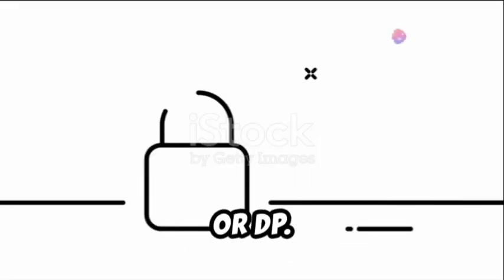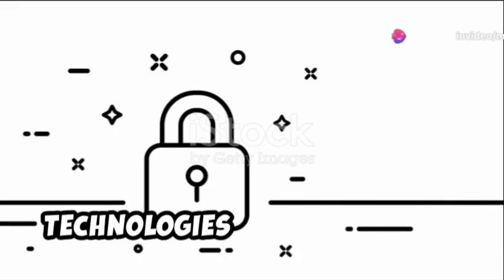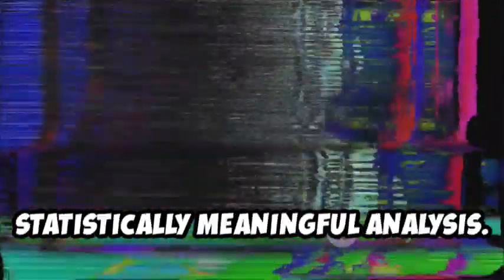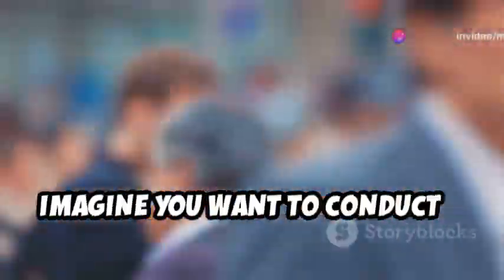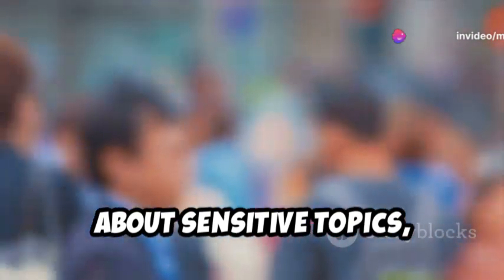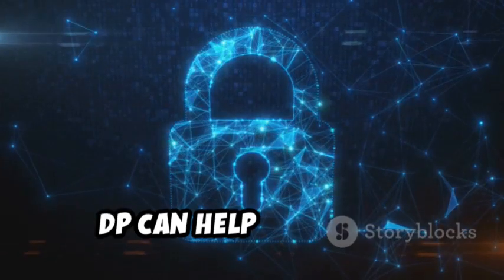Partisia Blockchain: A Dive into Secure Computation Technologies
Unlocking Privacy: A Dive into Secure Computation Technologies
Follow Partisia Blockchain’s Instagram handle @PARTISIABLOCKCHAINFOUNDATION

OUTLINE:
00:00:00 A Dive into Secure Computation Technologies
00:00:35 Secure Multiparty Computation (MPC)
00:01:42 Fully Homomorphic Encryption (FHE)
00:02:48 Zero-Knowledge Proofs (ZKP)
00:03:45 Trusted Execution Environments (TEE)
00:05:02 Differential Privacy (DP)
00:06:19 Stay Informed and Protect Your Data Privacy!